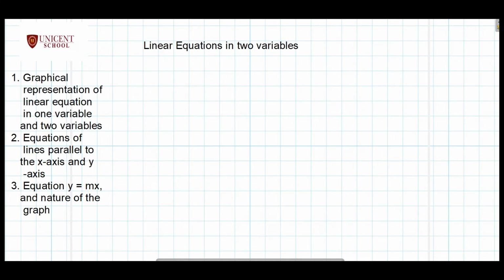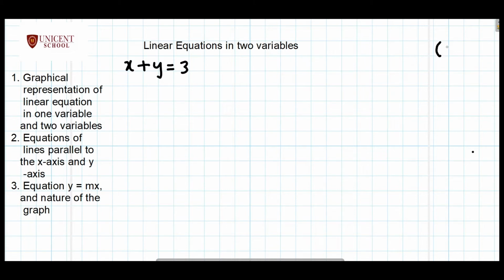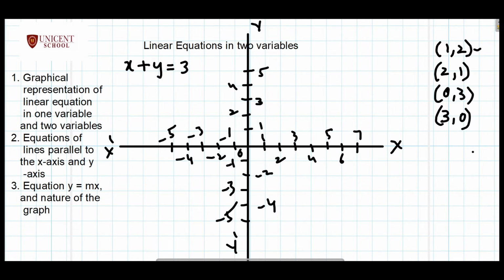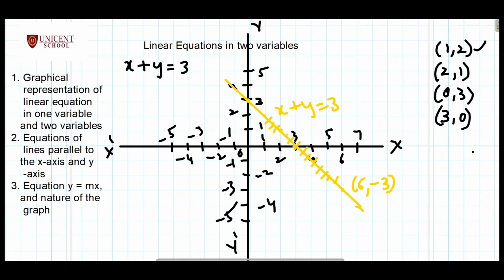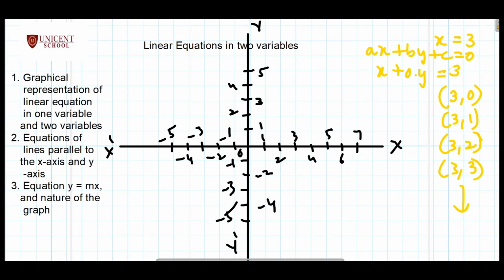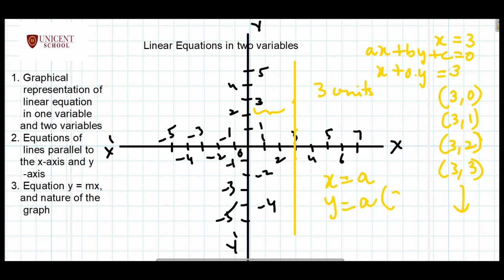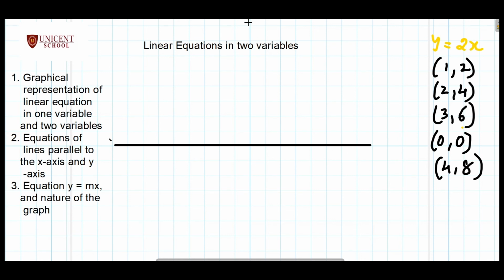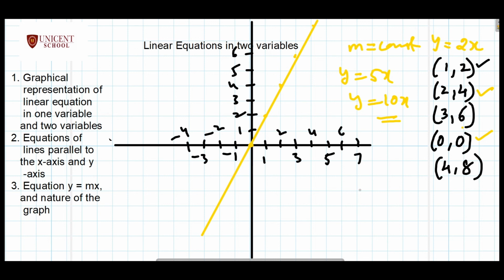Class IX:Maths, Linear Equations in two variables (Session 2)